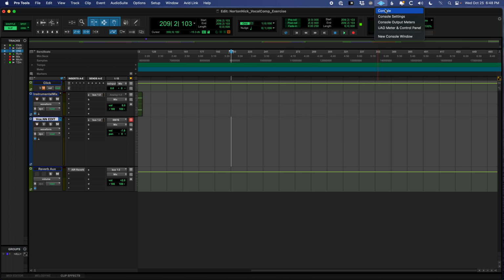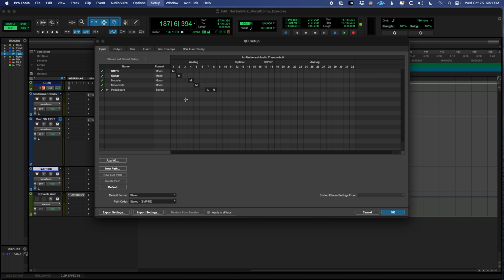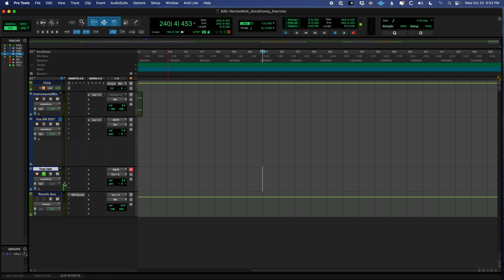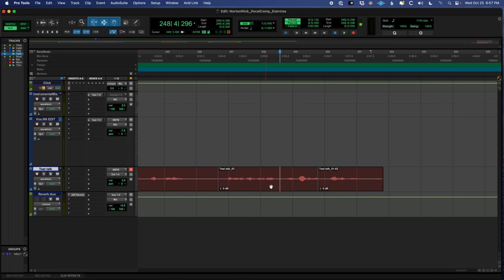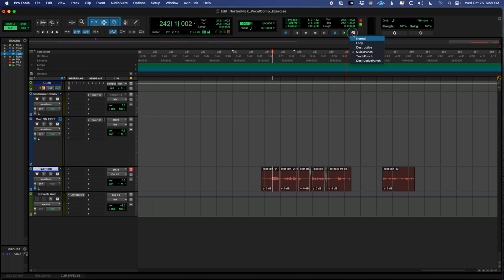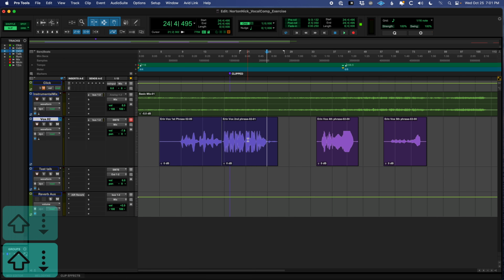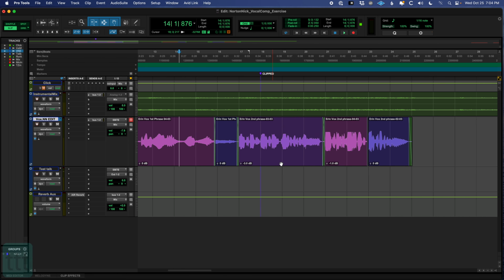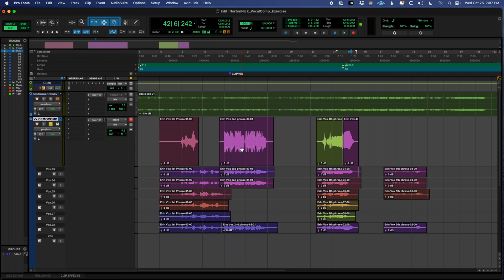Pro Tools 101: 12: Recording and comping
An introduction to recording in Pro Tools, using playlists, and comping together a performance from multiple takes.

This video is part of my Pro Tools 101 series of videos.

More info on me at nicknorton.space